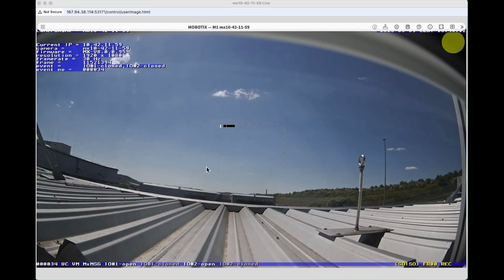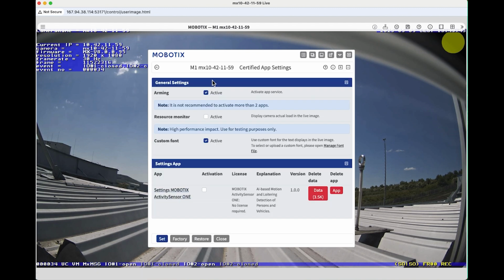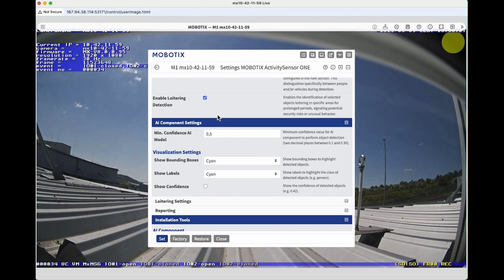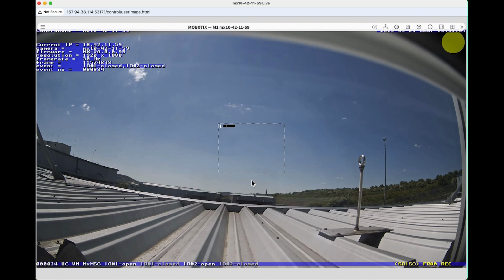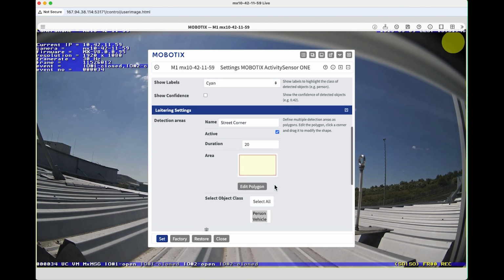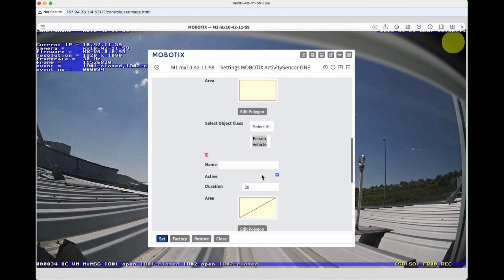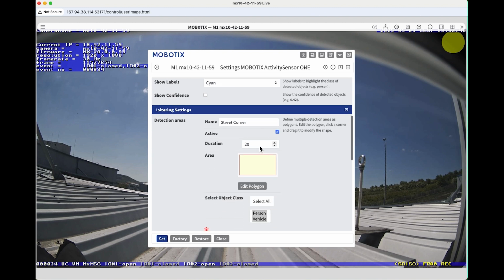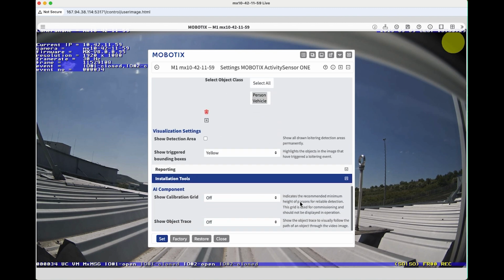MOBOTIX ActivitySensor ONE – How to Set Up Loitering Detection [EN]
This video explains how to configure the loitering detection feature using the MOBOTIX ActivitySensor ONE app, helping you monitor and respond to objects staying too long in defined areas.